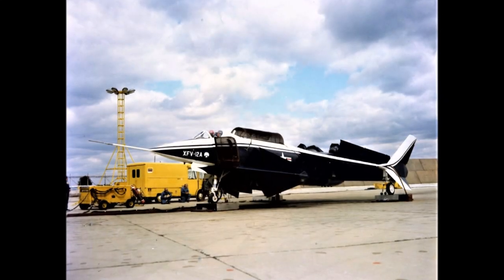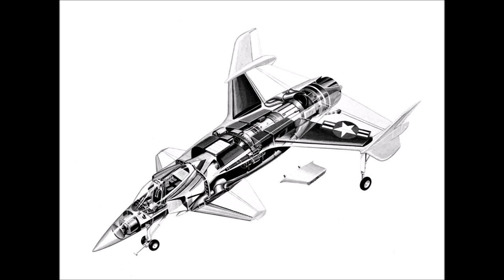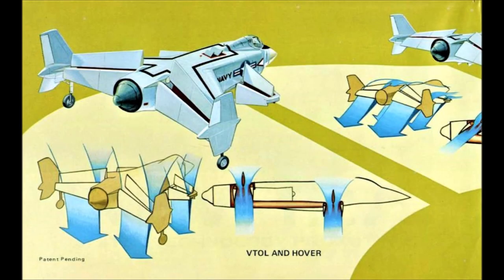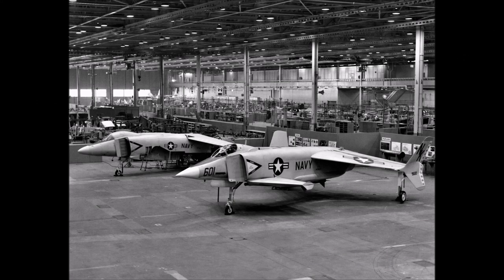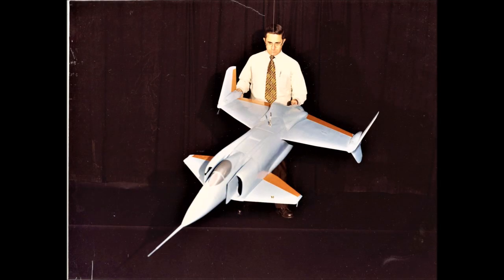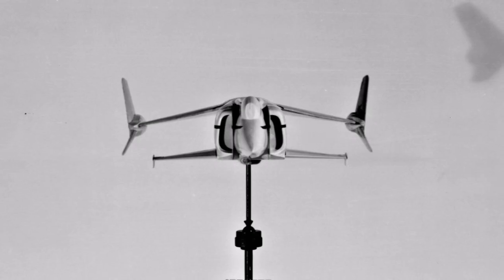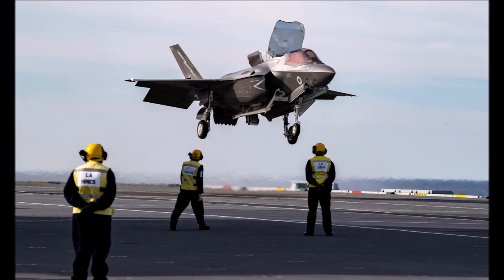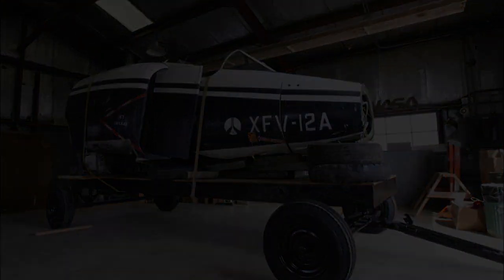The Rockwell XFV-12 Fighter - The VTOL Plane That Couldn't VTOL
In this video, I go over the history of the Rockwell XFV-12 - a plane that was supposed to lead a new generation of supersonic, mach two capable VTOL fighter jets for the US Navy, but literally couldn't even get off the ground.

In addition, I will be producing much more War Thunder content in the future - I just like making history videos every now and again.

By Unknown author - San Diego Air and Space Museum, Public Domain,

By U.S. Navy photo by Mass Communication Specialist 3rd Class Nathan T. Beard - This Image was released by the United States Navy with the ID 191017-N-QI061-1159 (next).This tag does not indicate the copyright status of the attached work. A normal copyright tag is still required.

By U.S. Department of the Navy - Fiscal year 1976 and July-September 1976 transition period authorization for military procurement, Capt. Robert L. von Gerichten, Director, Advanced Systems Directorate, Naval Air Systems Command, pt. 9, p. 4800, Public Domain,

By PH3 Adrian, U.S. Navy - This media is available in the holdings of the National Archives and Records Administration, cataloged under the National Archives Identifier (NAID) 6430106., Public Domain,

Credit Rockwell International Corporation